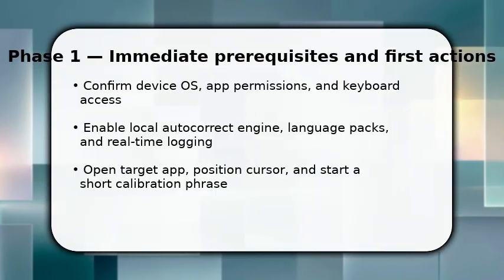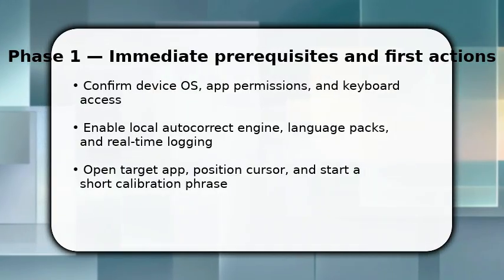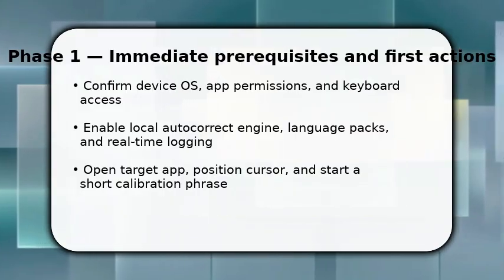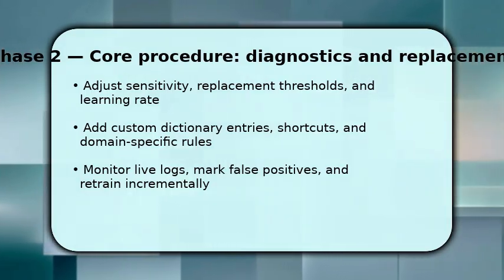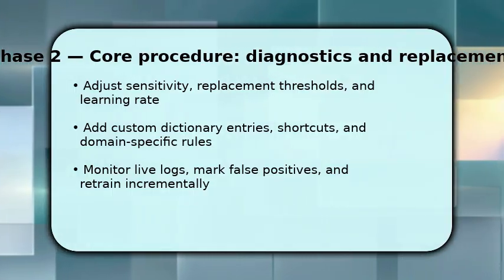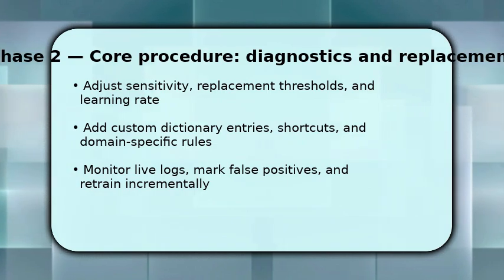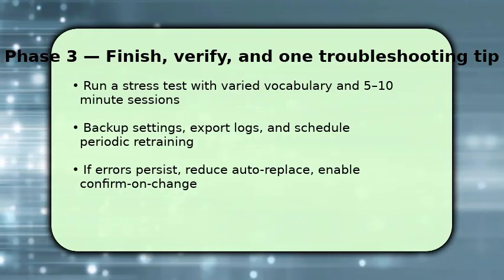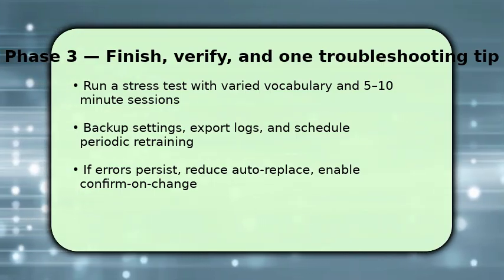How to Autocorrect Text in Vivo - Full Guide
How to Autocorrect Text in Vivo - Full Guide | 🔒 Surfshark VPN Deal — Stay private and secure. $1.99/mo + 3 Months Free ▸

Master the art of autocorrecting text directly on your device in real-time with our comprehensive guide. Discover tips and tricks to improve typing accuracy, learn shortcuts for common mistakes, and explore advanced settings across various platforms.

autocorrect, text correction, typing efficiency, mobile autocorrect, desktop text editing, quick fixes on phone, advanced keyboard functions, correcting typos in real-thy, speed up typing with autocorrect